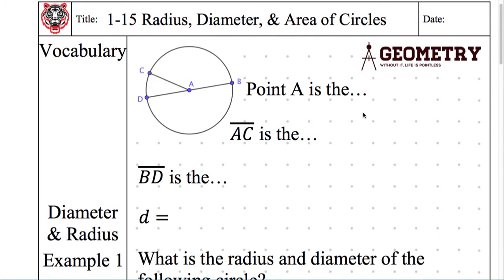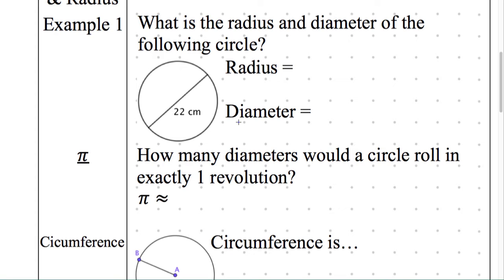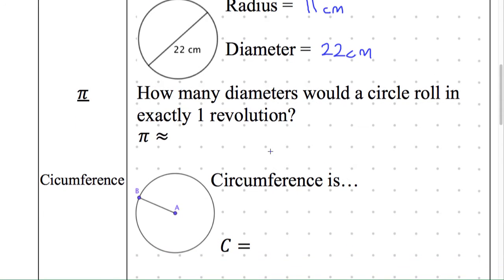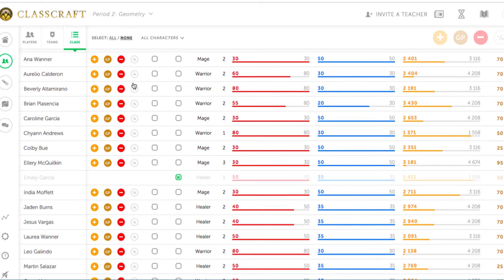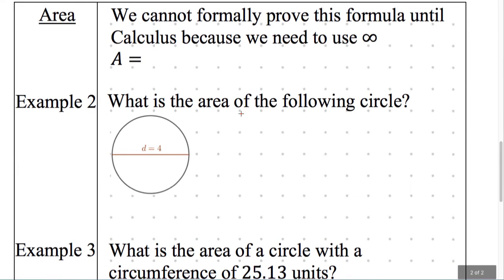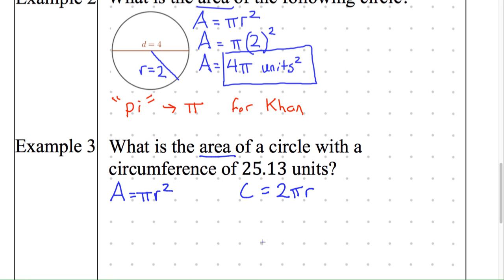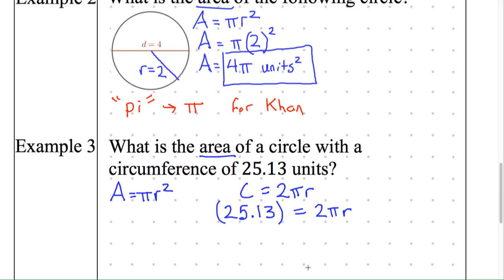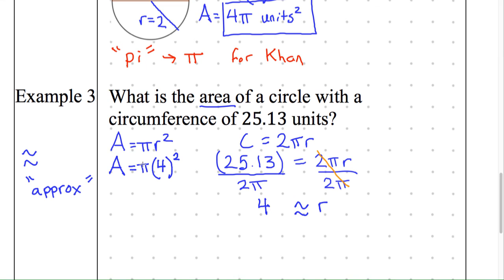Geometry notes 1-15 Radius, Diameter, & Area of Circles